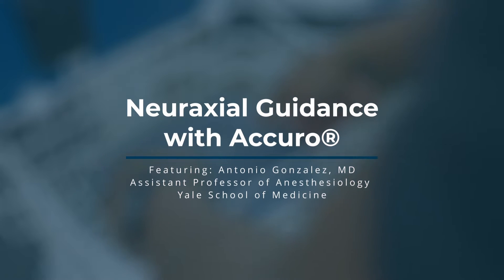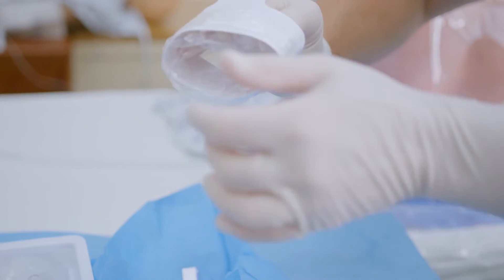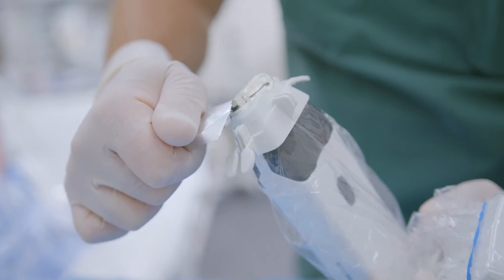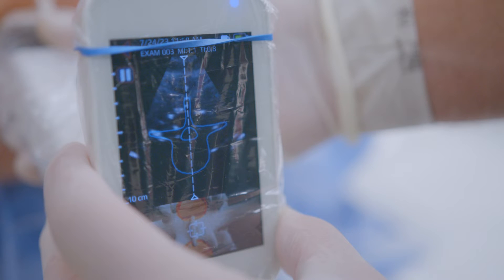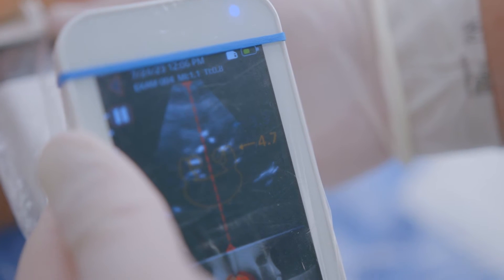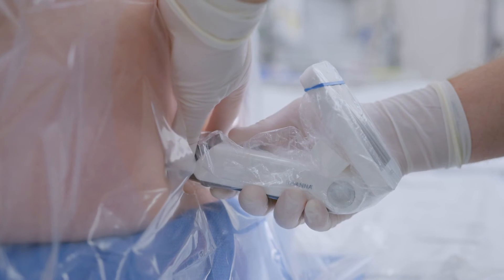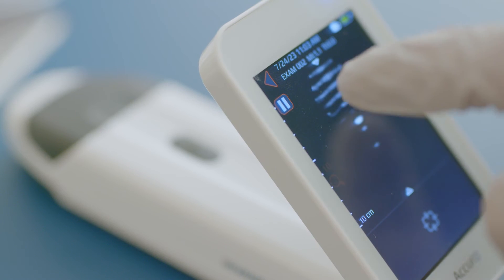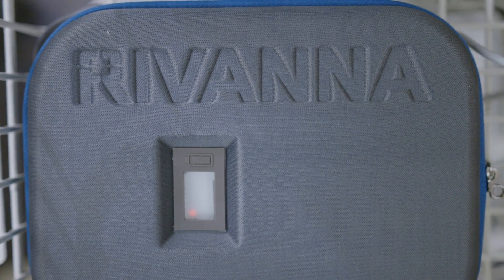How to Perform Spinals & Epidurals with Accuro [Sterile Technique]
In this pre-procedural ultrasound video, Dr. Antonio Gonzalez, MD, Assistant Professor of Anesthesiology at Yale School of Medicine, leads a tutorial on the sterile technique for setting up the Accuro and the Locator attachment. Follow along as he demonstrates use of the sterile sleeve and successfully identifies the midline, interlaminar space, and spinous process. He also retrieves depth estimates and successfully marks the skin with the Accuro Locator Needle Guide. This technique is designed to minimize movement of the patient before marking and beginning the spinal or epidural. With this step-by-step video, you will be able to employ your Accuro device effectively in just a few minutes.

At RIVANNA, our mission is to develop and commercialize world-first imaging-based medical technologies that elevate global standards of care. We provide comprehensive imaging solutions for spinal needle interventions, fracture diagnostics, and soft tissue diagnostics that offer enhanced precision, safety, and patient care while remaining cost-effective and versatile. Our technology platform features advanced real-time ultrasound imaging technology and clinician assistance software. With the added benefit of being free from ionizing radiation, RIVANNA’s solutions are indispensable in modern medical practice.

RIVANNA is a commercial-stage medical device innovator and manufacturer based in Charlottesville, VA. We operate an FDA-registered and ISO 13485:2016 certified manufacturing facility, producing the Accuro product line and related medical equipment and components.